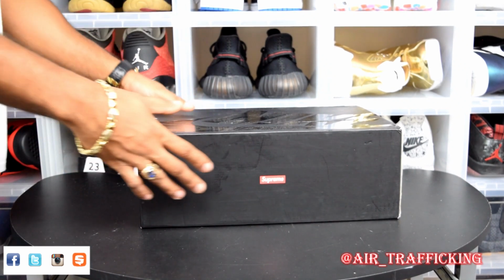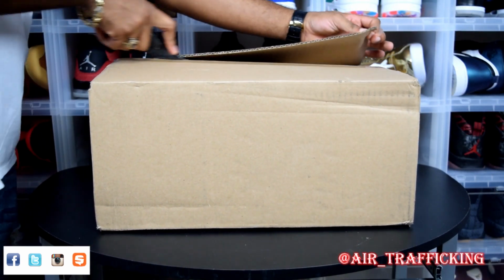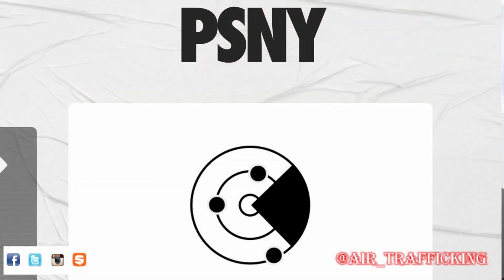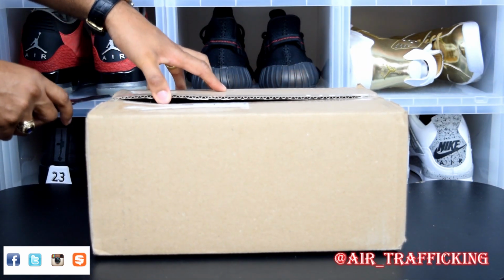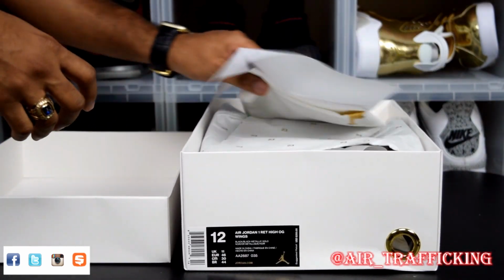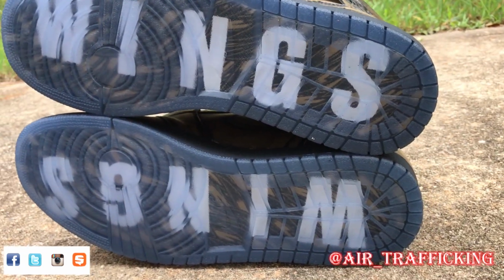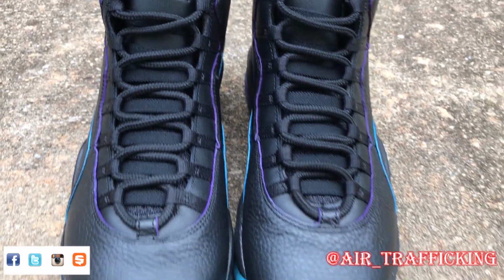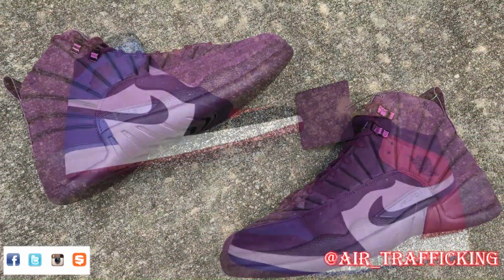StockX Sneaker Haul ! Spending $2,000 on Sneakers ! /@air_trafficking Sneaker Collection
My Display Cases:
Drop Front Display Shoe Boxes
Beats By: @AseVA757